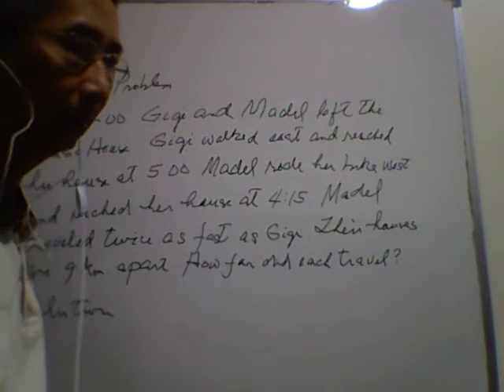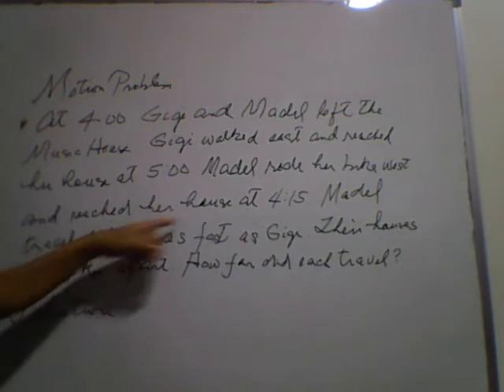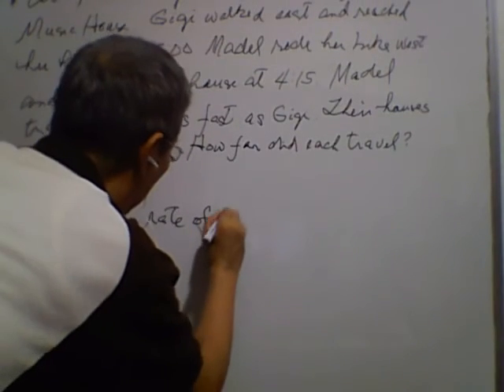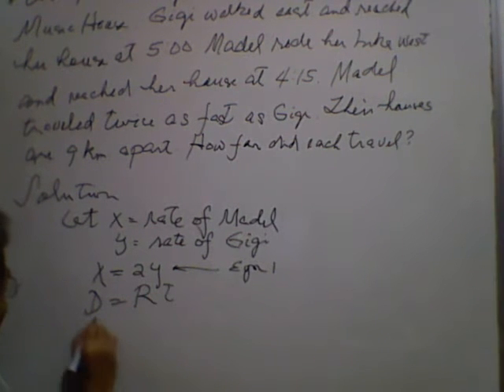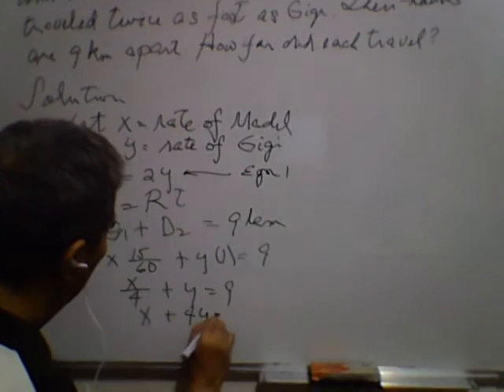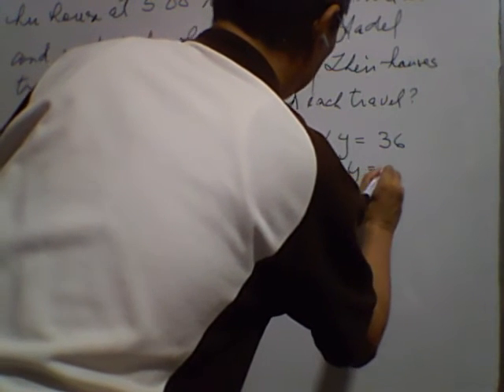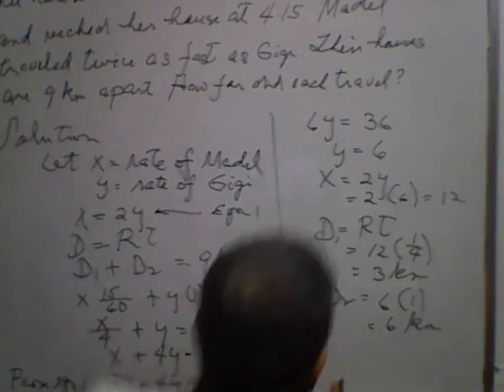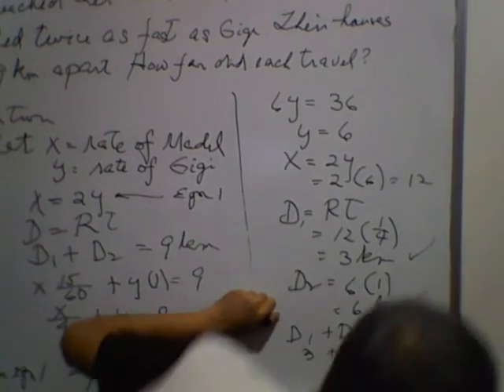MOTION PROBLEMS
FINDING THE DISTANCE & TIME